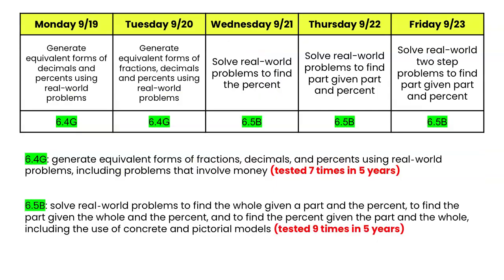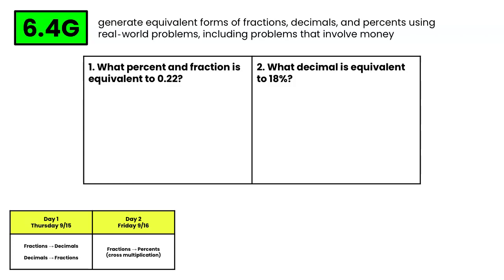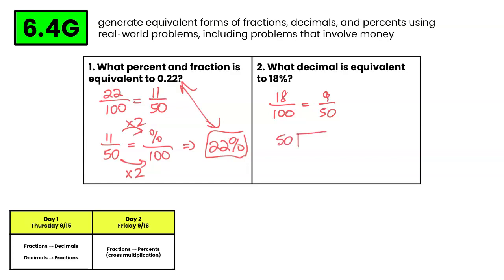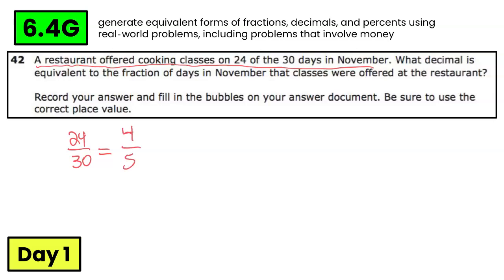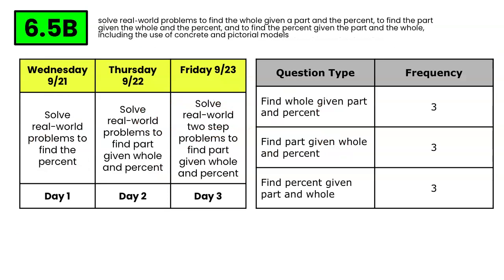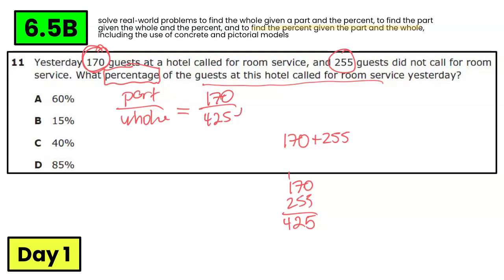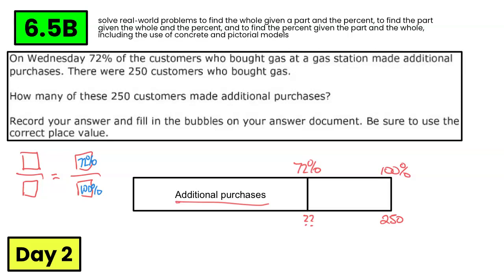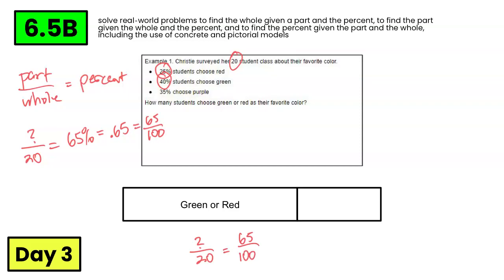6th Grade Math Preview Video (Week of 9-19 Content)